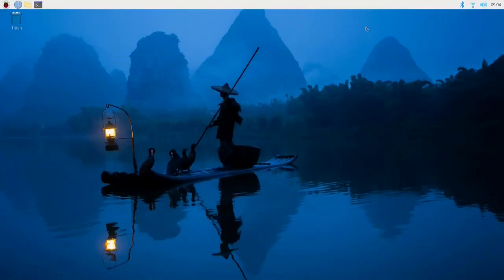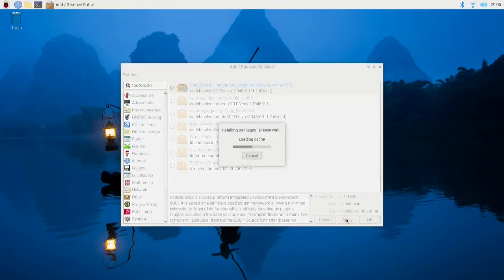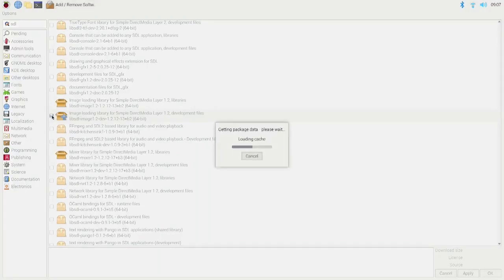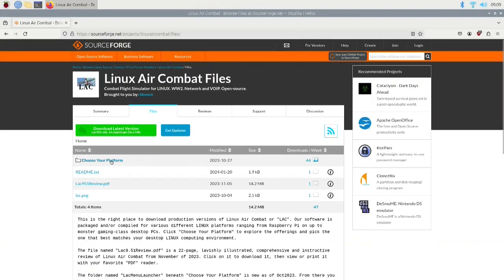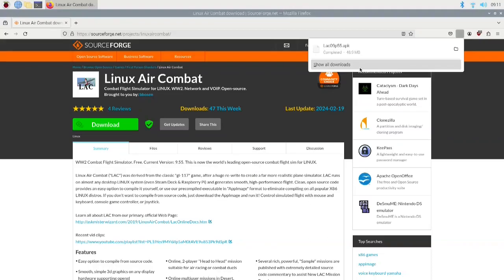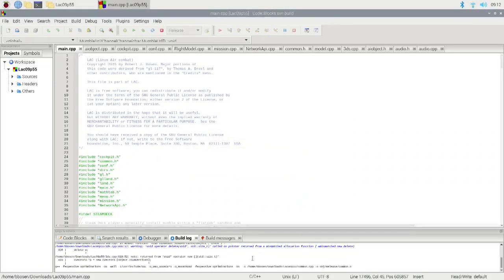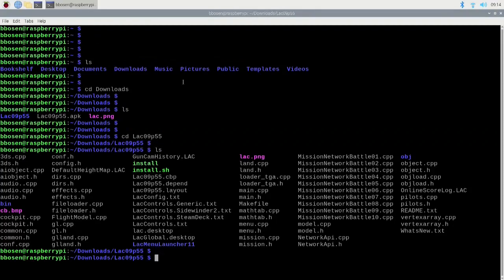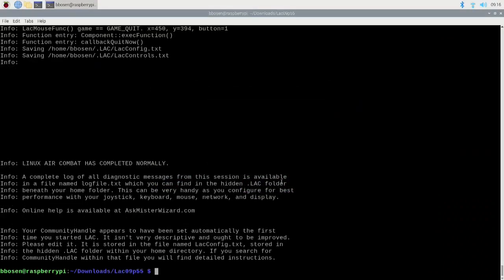Compiling Linux Air Combat For Raspberry Pi Model 5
On 28Feb2024 I compiled Linux Air Combat on my brand-new Raspberry Pi 5, which had never before been used for anything and which had not been enhanced with any optional applications or libraries.This 10minute video clip shows EXACTLY how I did it.